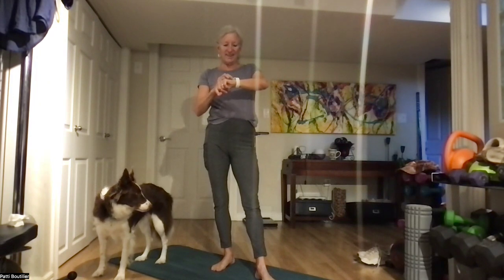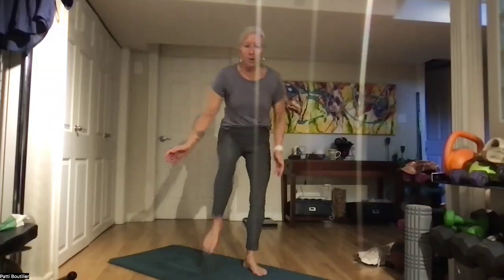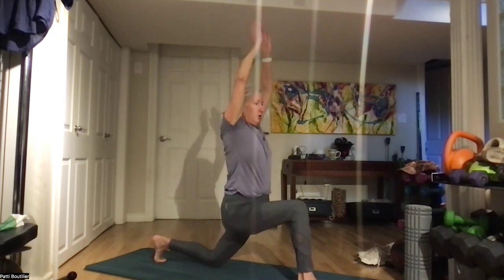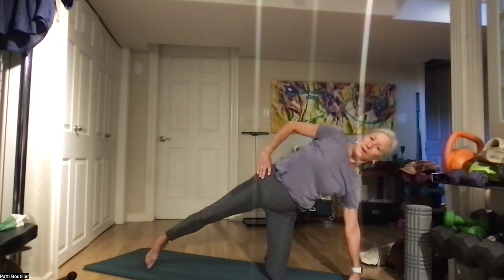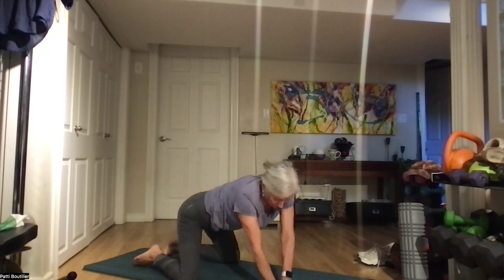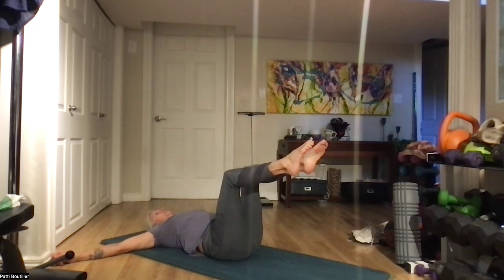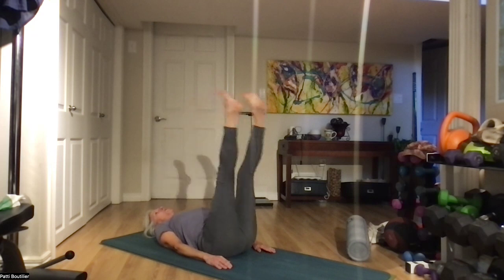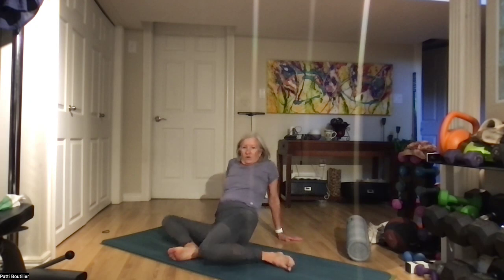weights & band workout Oct 21 2024